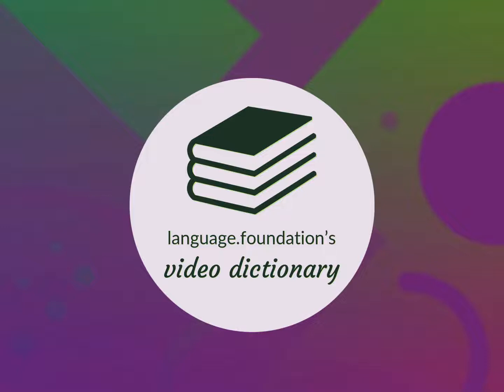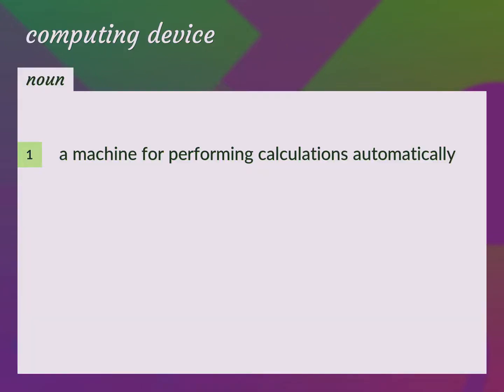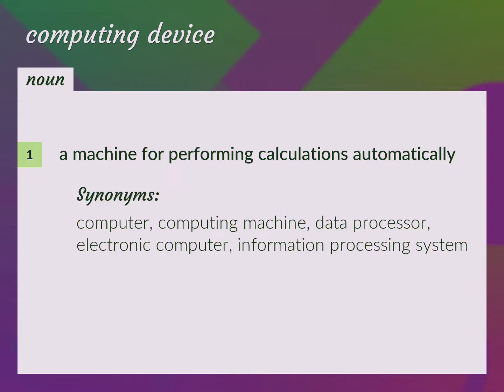Computing device | meaning of Computing device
What is COMPUTING DEVICE meaning?